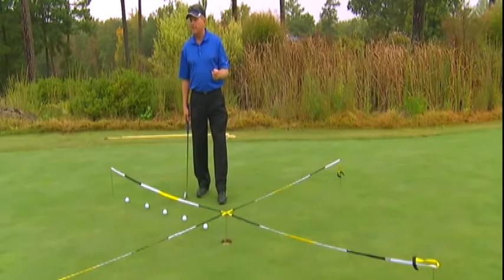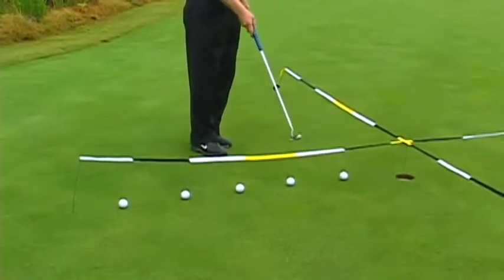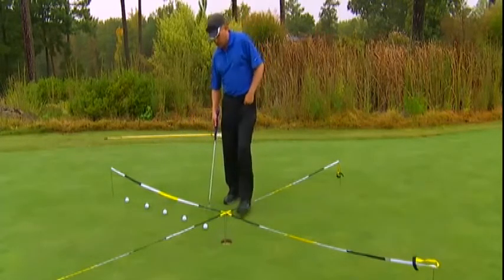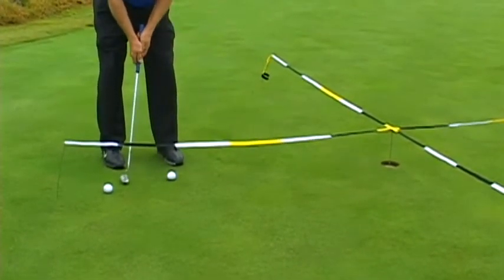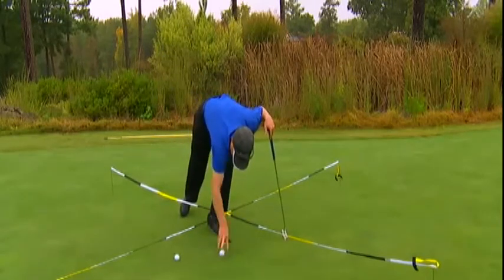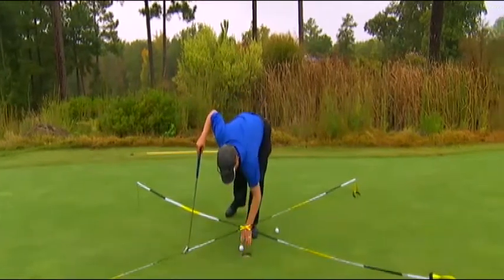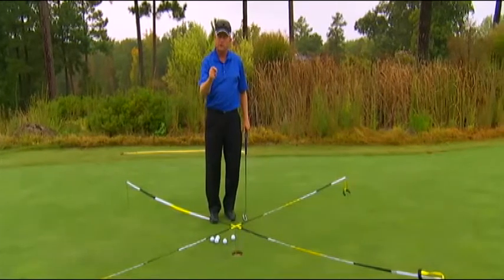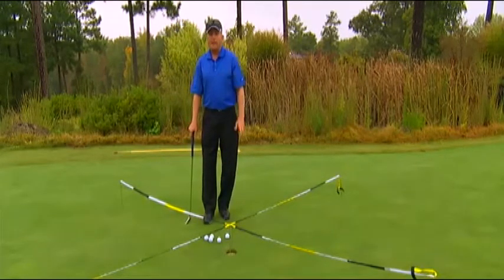Perfect 2 Putt - 5 Ball Compass Drill - Teaches you Consistency with the Short Putt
CheckPoint Golf Systems - Golf's' first Short Game Training System - what we call our "Short Game In a Bag". Step 2 are Long Putts and with the Perfect 2 Putt  we teach you how to lag putt from up to 60 feet away.
Step 1 - Compass Drill, teaches you consistency in the short putt and assists in reading the line to the cup